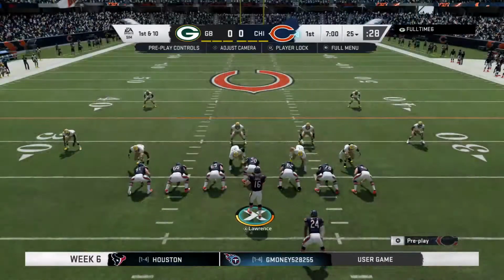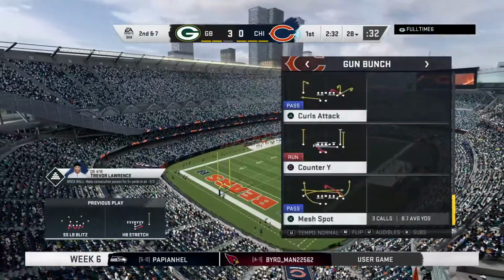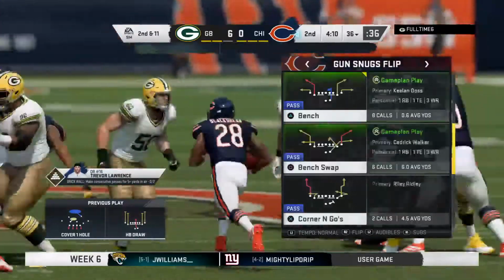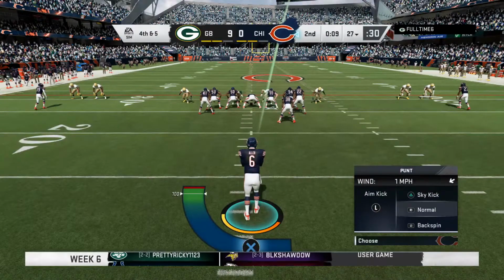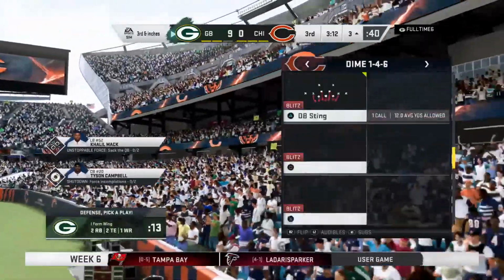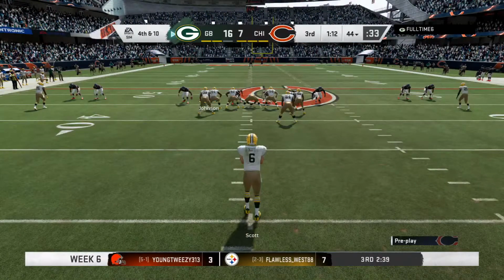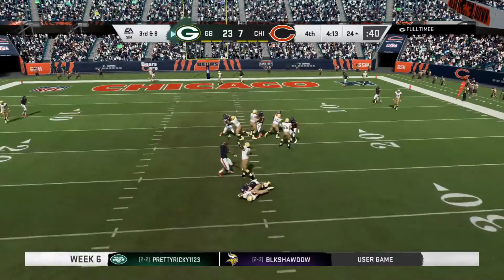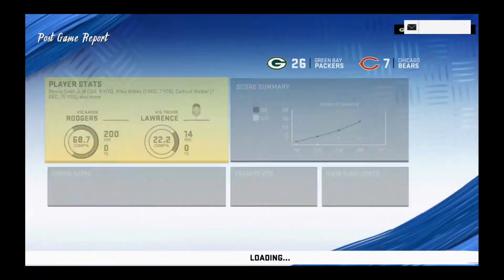GG22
NWF MADDEN NBA MLB LEAGUES
NWF THIS IS THE OFFICAL YOUTUBE CHANNEL
TWITTER WE WILL BE USING
GROUPME CHATS WHERE YOU CAN COMMUNICATE ONLINE